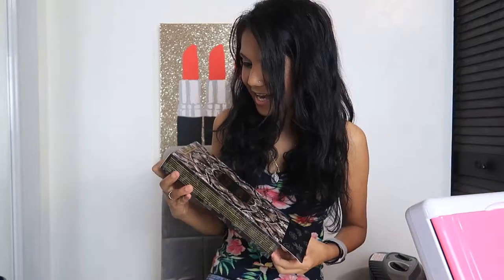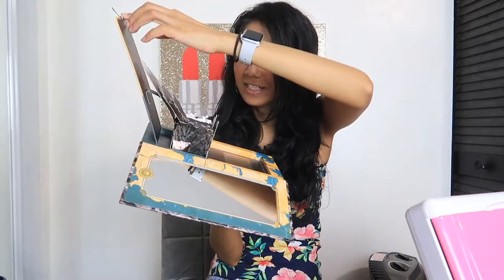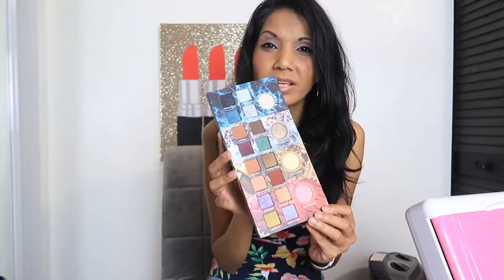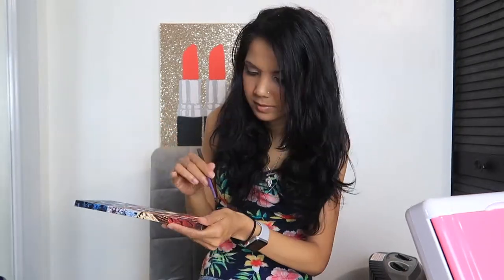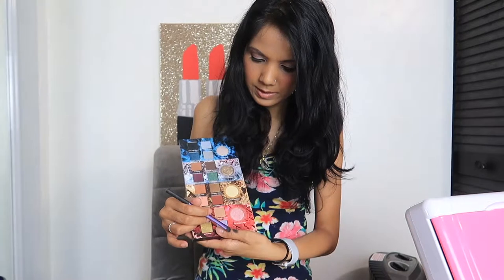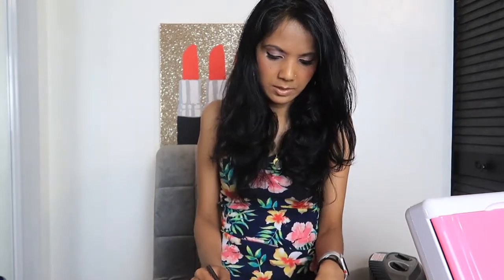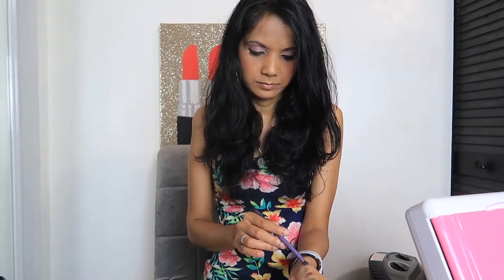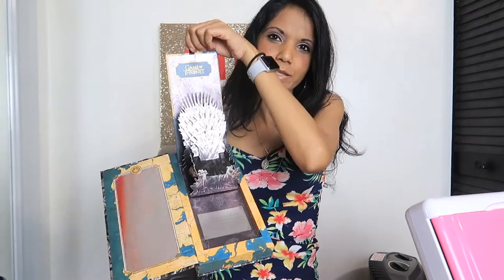Game of Thrones Eyeshadow Palette Makeup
Game of Thrones Eyeshadow Palette

 💕FACEBOOK 💕 purnimalifestyle
💕 YOUTUBE💕YouTube.com/c/purnimalifestyle

Collaborations, business or any other